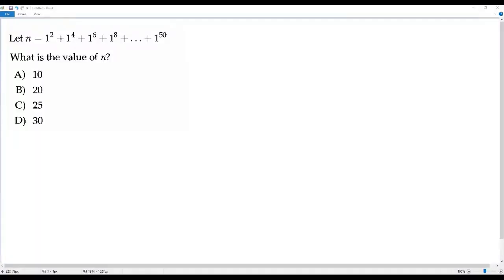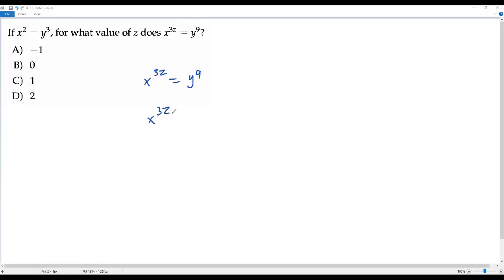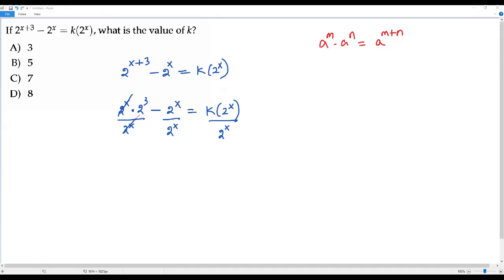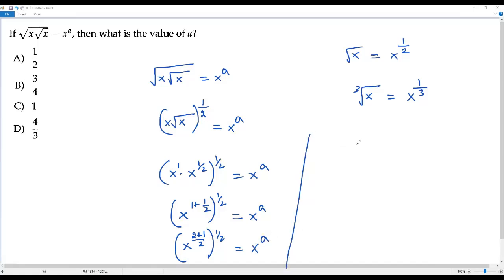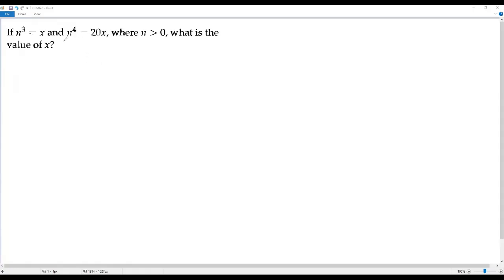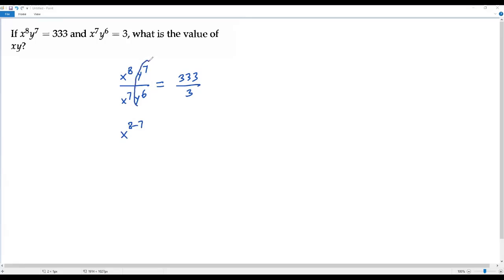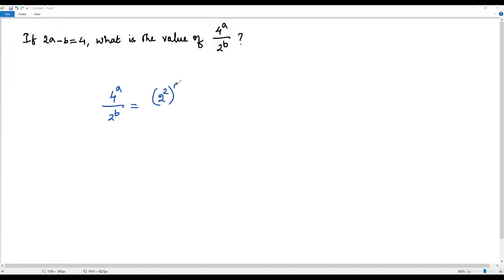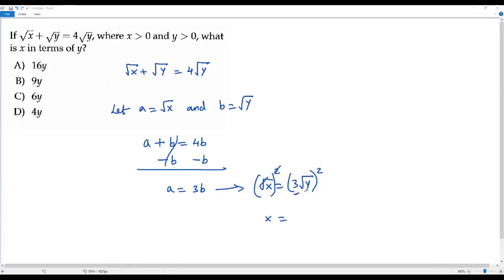SAT Math : 10 Must Know Questions on Exponents and Radicals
In SAT Math, 10 problems on exponents and radicals are explained step by step by Ramachandran